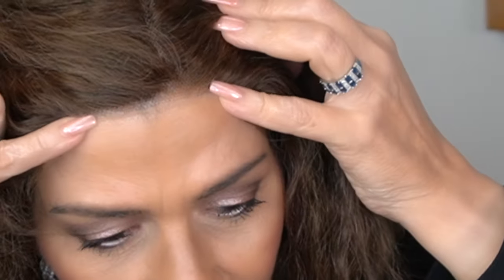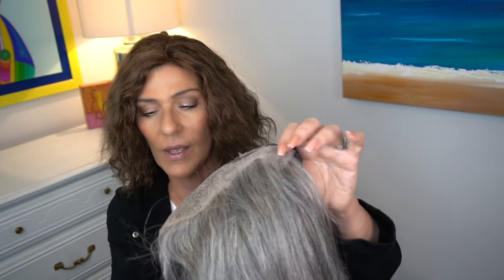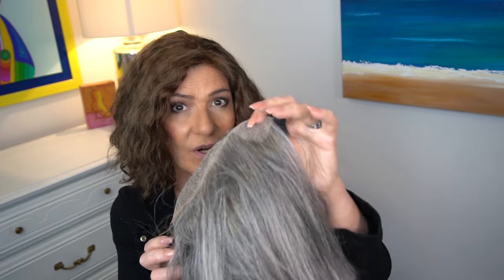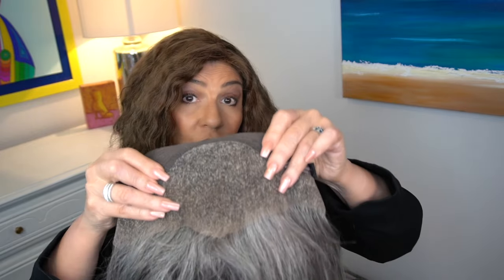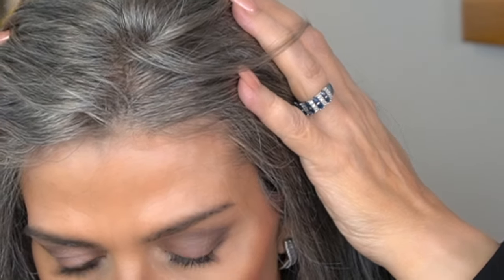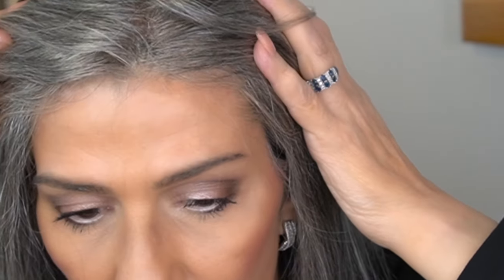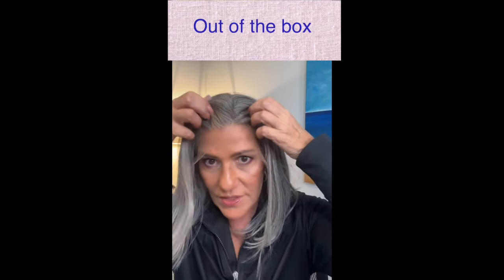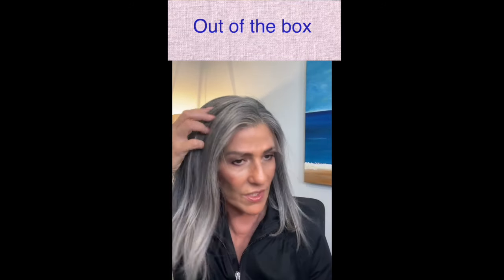EMMA HAIRPIECE Gray Bob Straight | BUDGET FRIENDLY Remy Human Hair Wig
EMMA HAIRPIECE GRAY BOB STRAIGHT is a BUDGET FRIENDLY REMY HUMAN HAIR Wig provided to me for this review & IG Content by EMMA HairPiece.
Emma Hair Piece Describes this piece as:
HAIR TYPE: 100% Remy Human Hair
Length: 12 inches
Density: 150%
Other wig shown in this video is the Blunt Cut Curly Bob

💜Marlene's Wig Measurements:
Circumference 21.5"
Height 5'4"
Medium boned